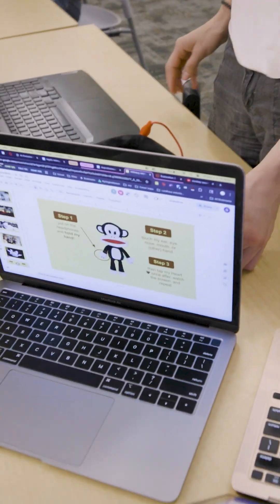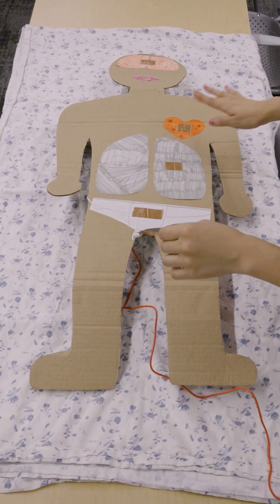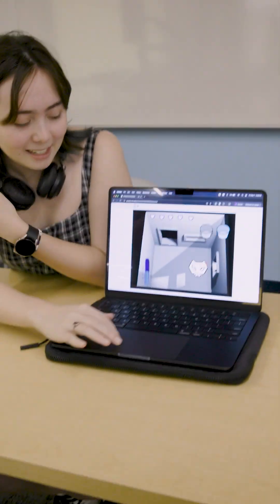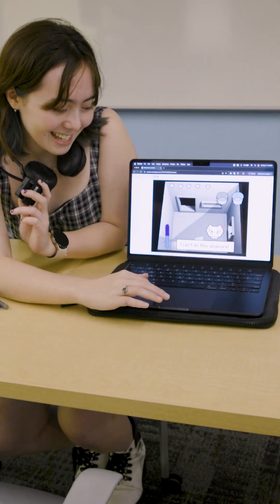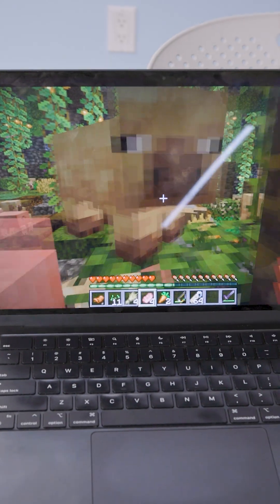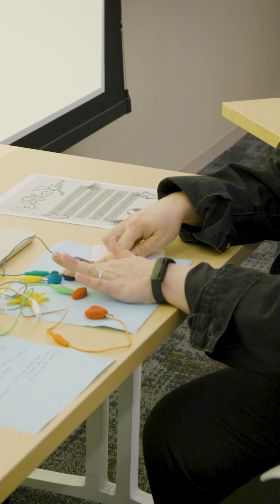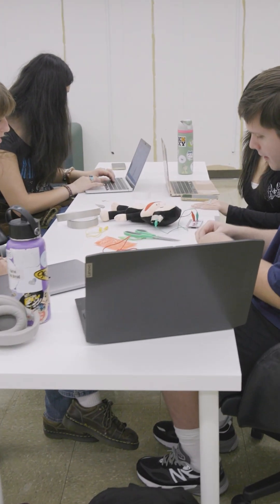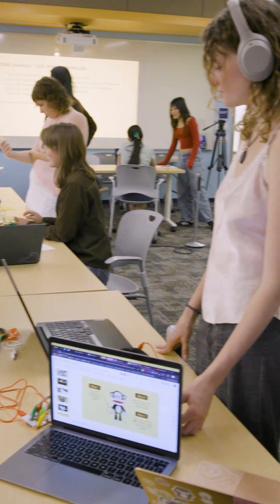Class Spotlight: Haptic Media | Occidental College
Go inside Occidental College's Haptic Media course, a media arts & culture + computer science class that covers play, games, visuality, and creative approaches to communicating touch at a distance—all part of the liberal arts experience you'll find at Occidental.